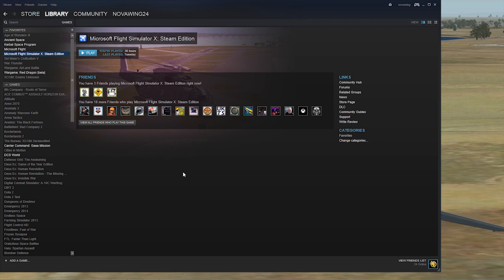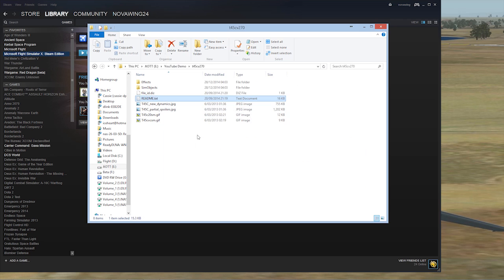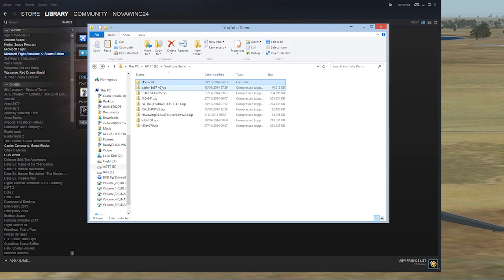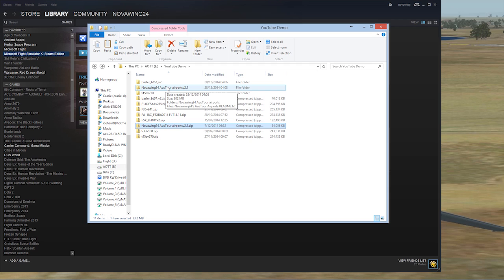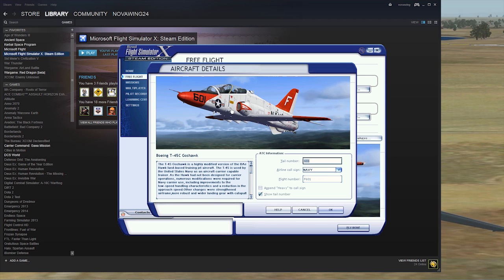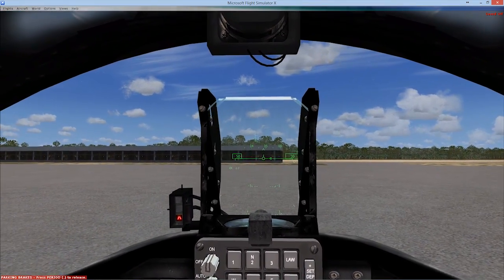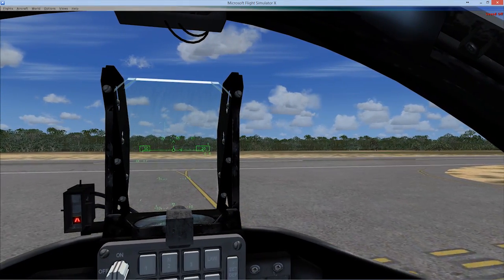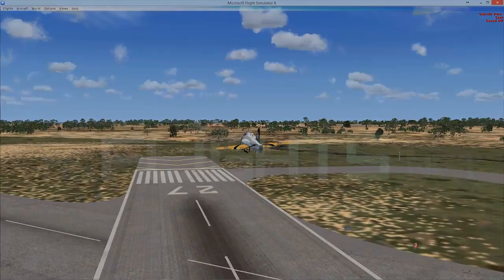FSX:Steam Edition - How to install Aircraft and Scenery without EXE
Novawing24 from msFlights.net gives a quick tutorial on installing and activating Add-On Scenery and Add-On Aircraft that do not come with an installer into FSX:Steam Edition.

Produced by Novawing24 for msflights.net